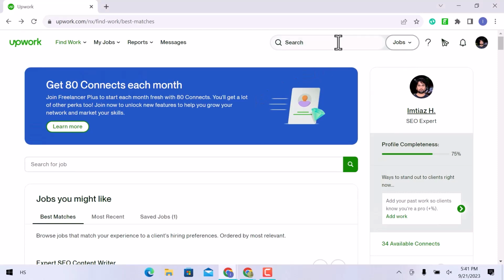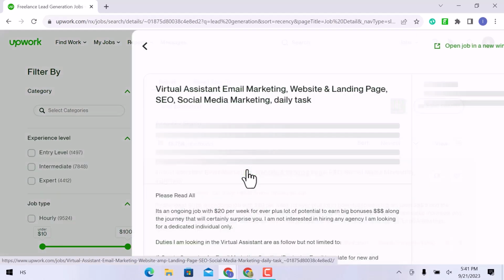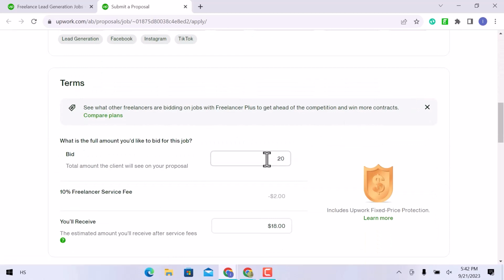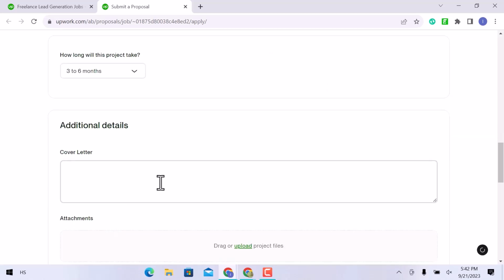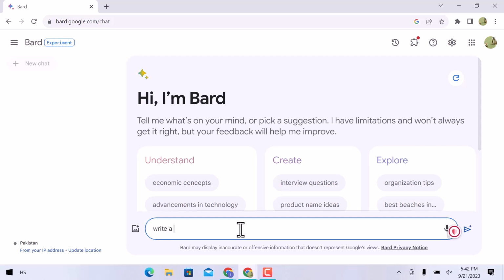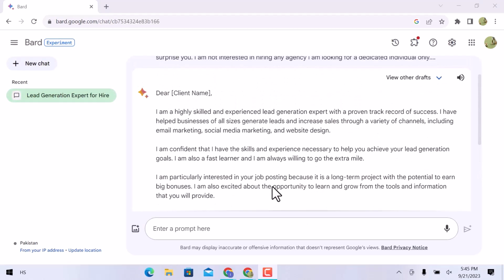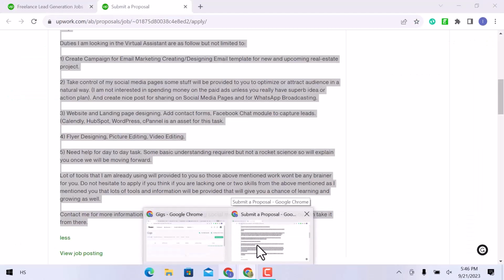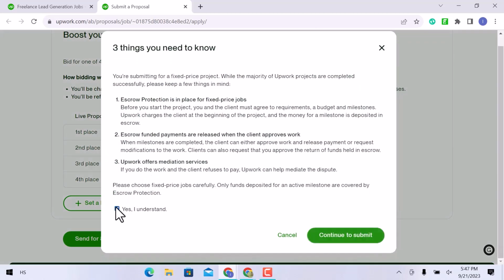Upwork Cover Letter For Lead Generation {Revealing My Upwork Cover Letter Secrets}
Welcome to our tutorial on crafting an effective Upwork Cover Letter For Lead Generation! If you're looking to excel in the world of freelancing by winning lead generation projects on Upwork, you've come to the right place. 🌟📈

In this step-by-step guide, we'll provide you with invaluable insights on how to write Upwork cover letters tailored specifically for lead generation roles. Learn the art of creating persuasive cover letters that showcase your skills, experience, and commitment to driving leads for clients.

Whether you're new to freelancing or seeking to improve your proposal writing skills, this tutorial will empower you to stand out and secure lead generation projects on Upwork.

By the end of this video, you'll have the knowledge to craft compelling Upwork cover letters for lead generation job proposals. 📝📊